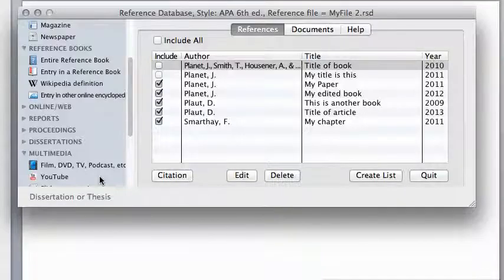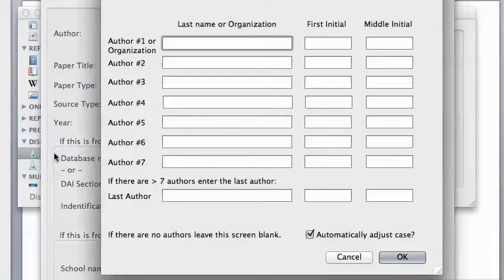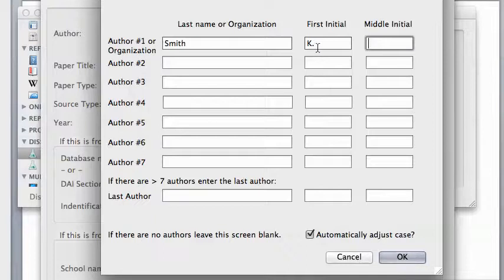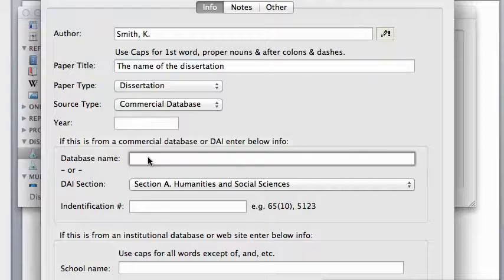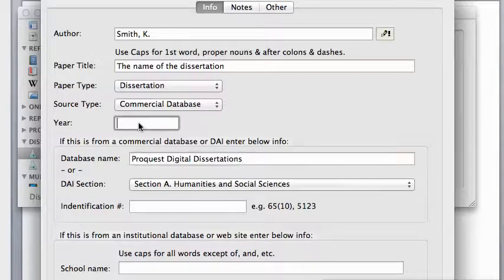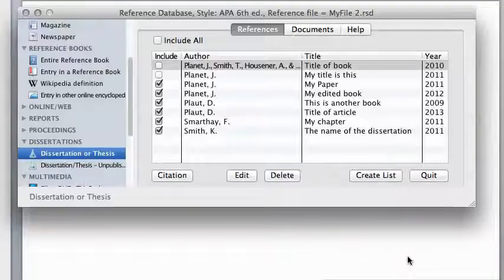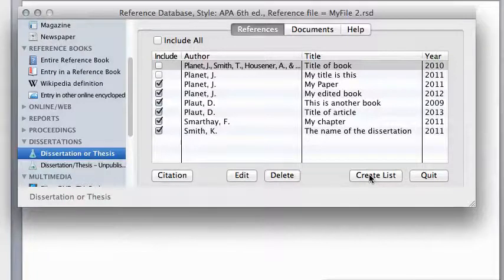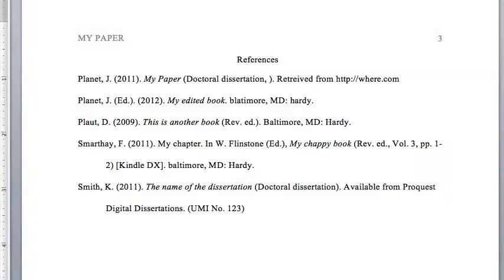Mac APA: Typing References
Type APA style References on a Mac using Reference Point Software.